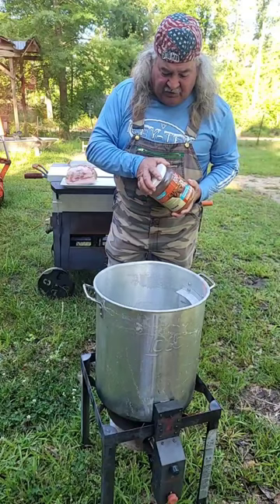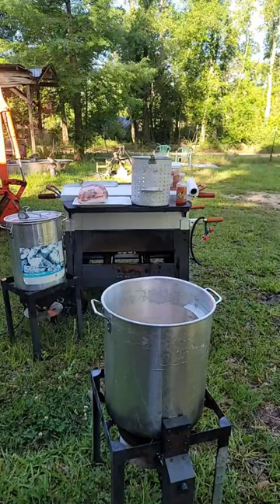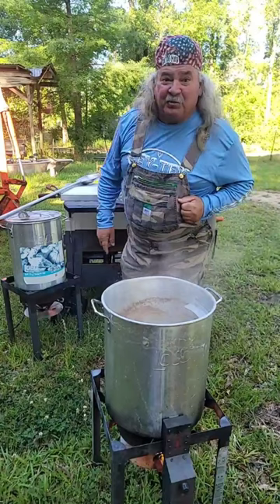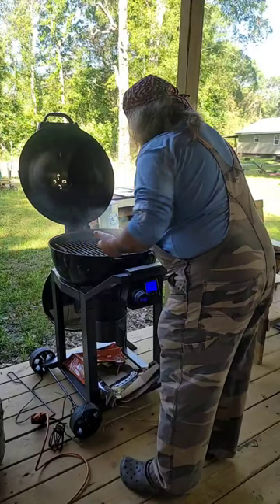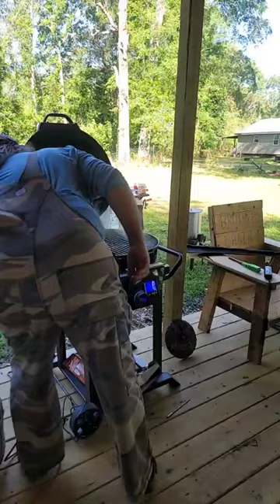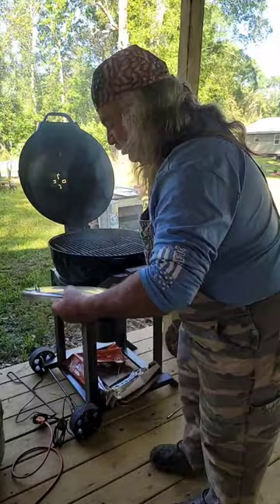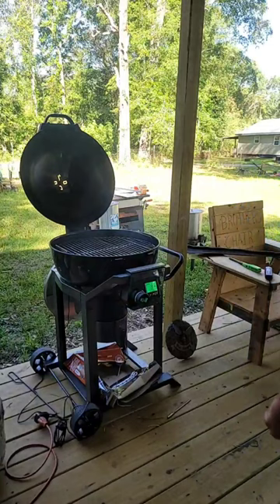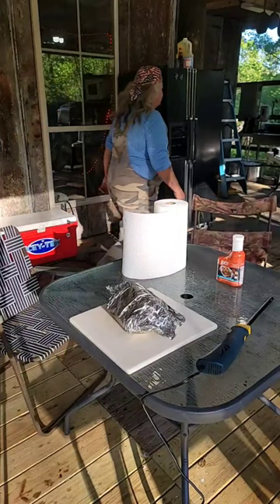Cooking a pork butt. Loco swamppeople #